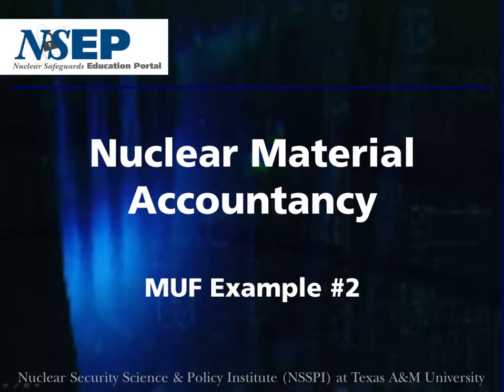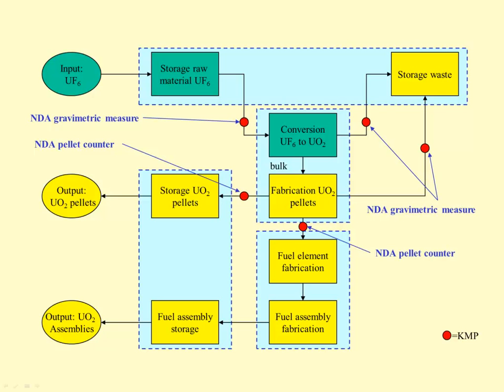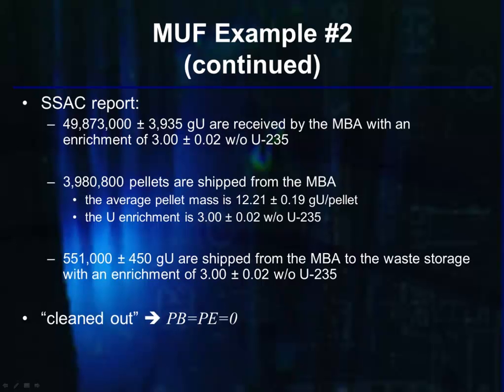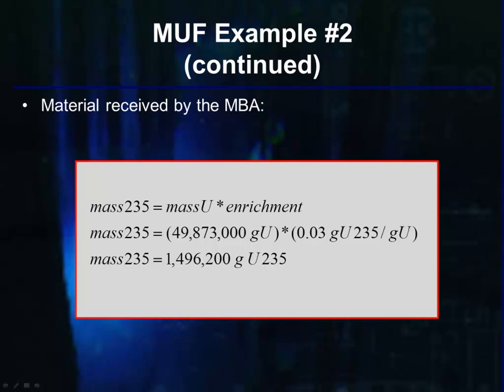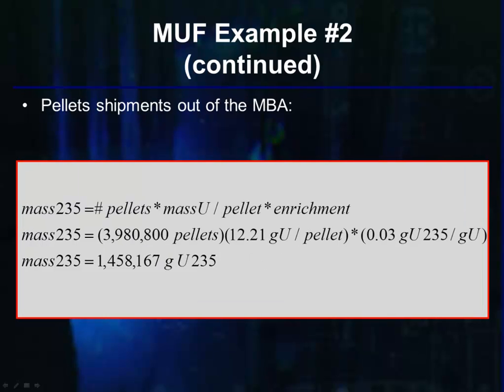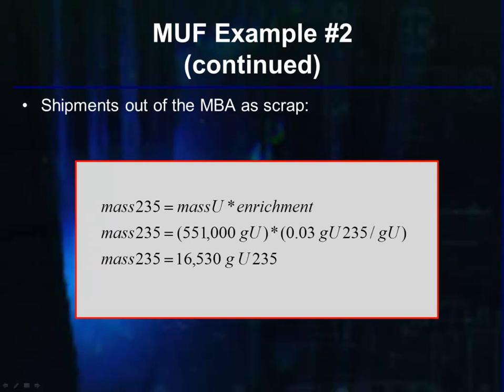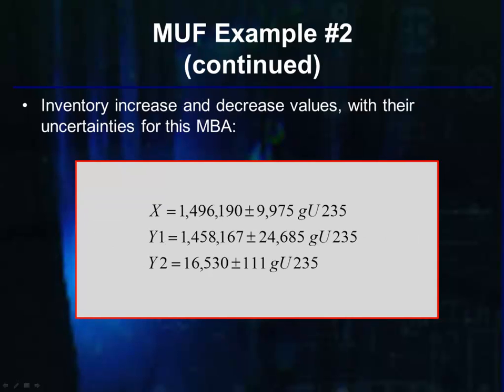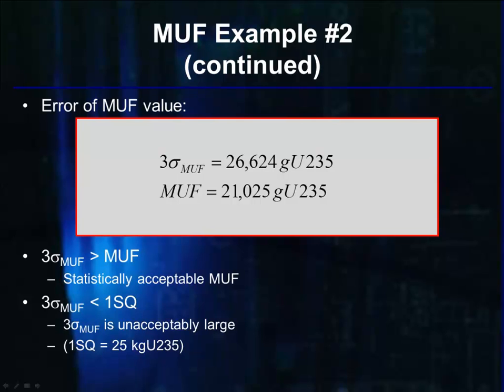Nuclear Material Accounting: Material Unaccounted For (MUF) - Example 2